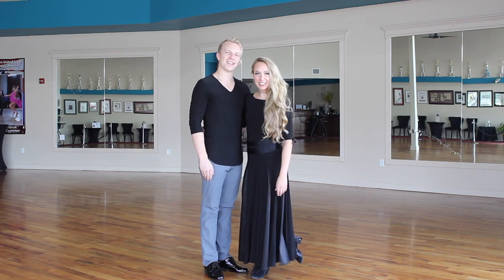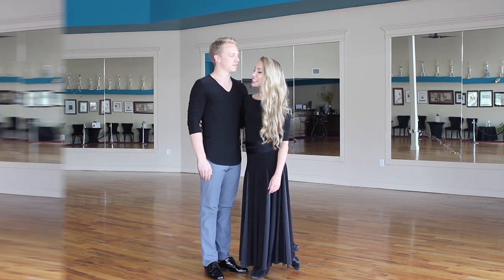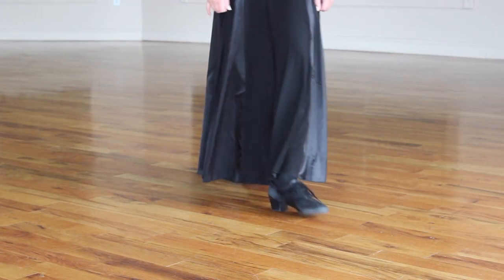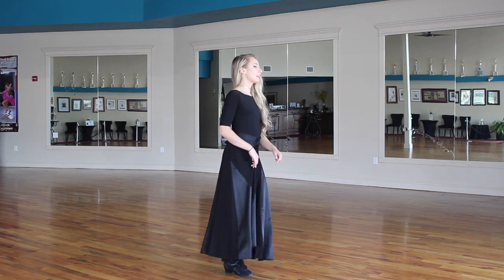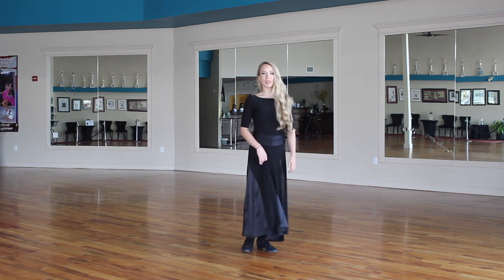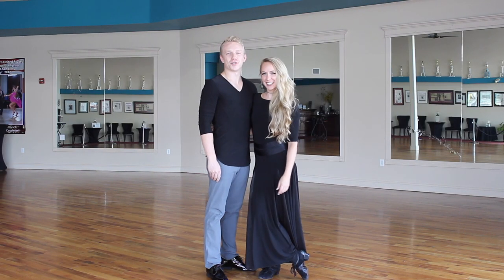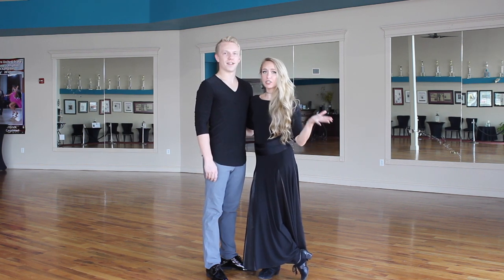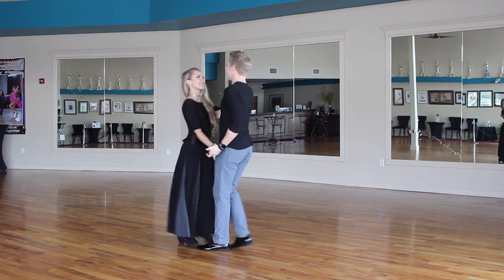(OLD) Wedding Dance Lesson - V. Waltz Step-by-Step (2) | Hesitation and Turn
Wedding Dance Lesson - V. Waltz Step-by-Step | Hesitation and Turn. Learn to dance for your wedding - first dance, father/daughter dance or mother/son dance these all work! In this video we teach you how to do the v waltz hesitation and turn. V Waltz is short for the Viennese Waltz. We made it a bit slower and more simple for a beautiful style of dance for weddings that works to popular wedding songs! XO

T I M E  S T A M P S:
DEMO TO MUSIC: 0:00
LEADER STEPS: 0:16
FOLLOWER STEPS: 0:49
DEMO WITH COUNTS: 1:18
KEY POINTS: 1:30